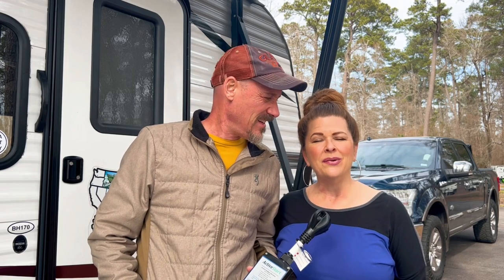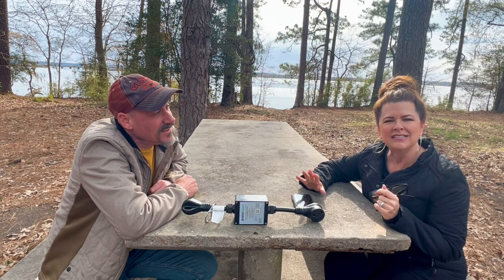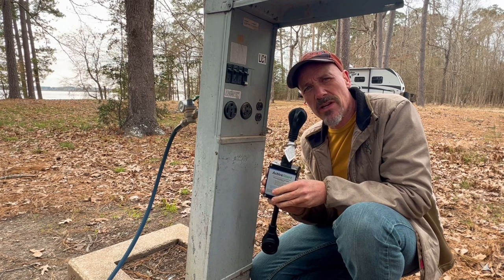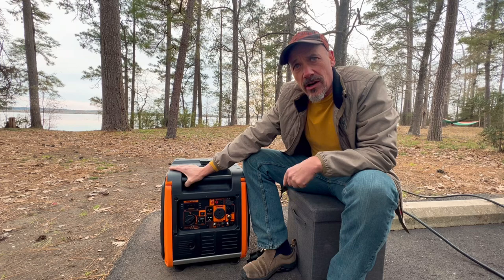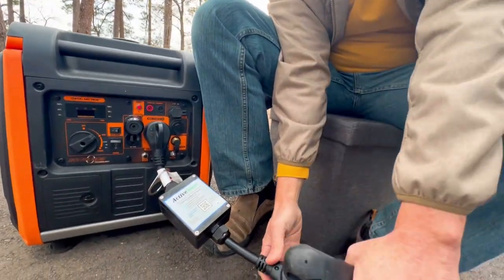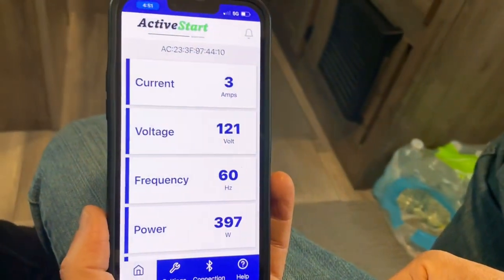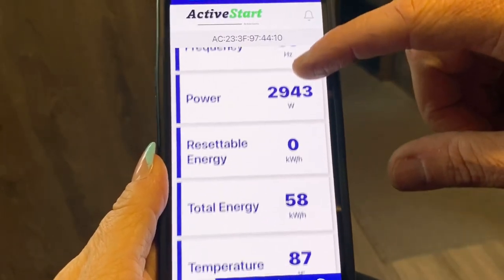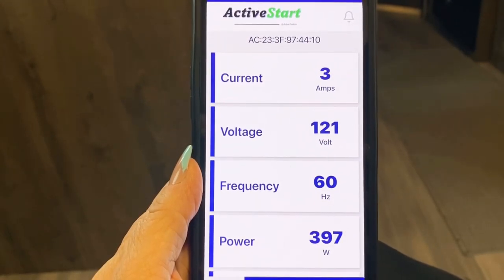Why you need the ActiveStart Softstarter for your RV!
We had the pleasure of working with Active Controls which is a design and assembly company that specializes in custom controls featuring the ActiveStart and Active Controls Soft Start. We wanted to share with you the 30 amp ActiveStart plug & play soft starter which will enable you to run your air conditioner with other appliances on a smaller generator or a smaller shore power circuit. It has multiple uses including a soft starter, surge protection, circuit power analyzer and comes with an amazing app which enables you to monitor your power consumption of your RV in real time.

Look for the 50 amp model coming soon!

NOTE: This unit was customized so that it could run above the rated current but all models shipped will only allow 32 amps.

We hope you enjoy our video and please let us know if you have any questions!